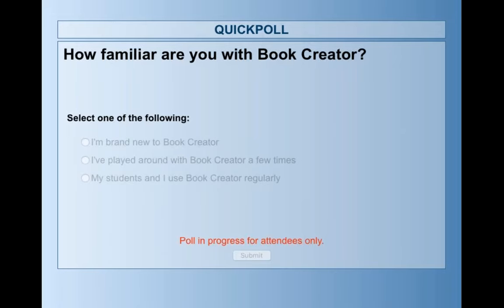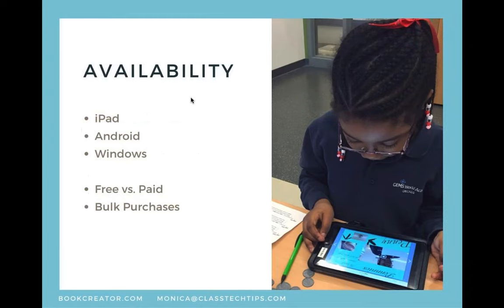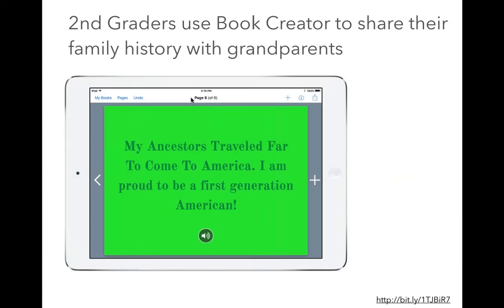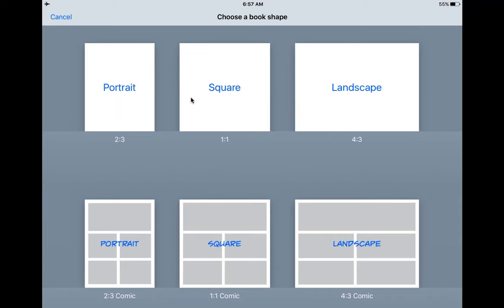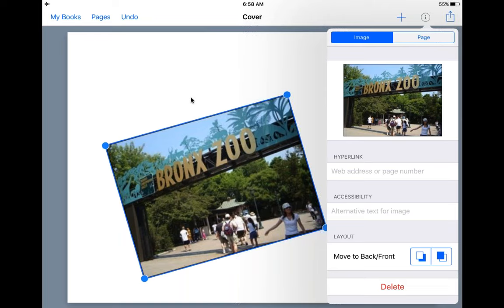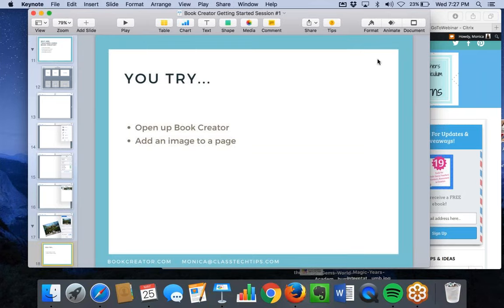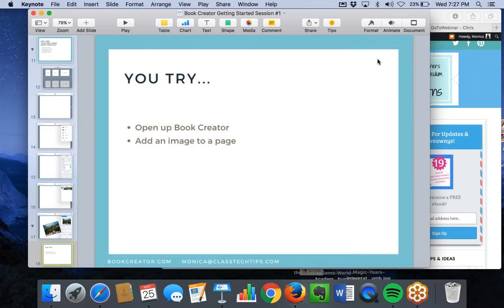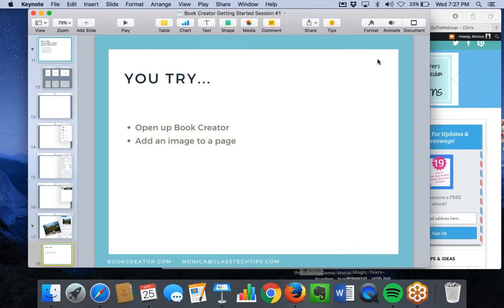Getting Started with Book Creator for iPad Webinar #1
Broadcast 25 May 2016.

The first in our series of Getting Started webinars, hosted by Monica Burns.

Overview of Book Creator with project ideas and applications.